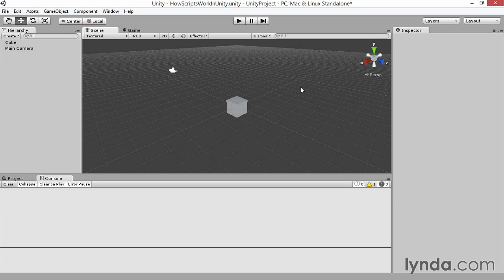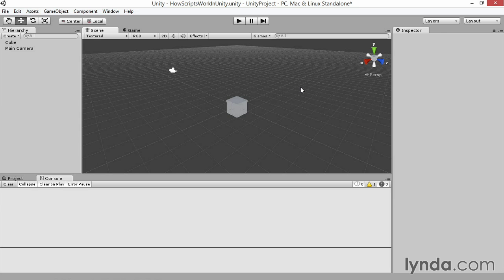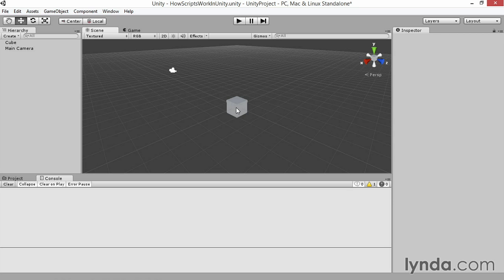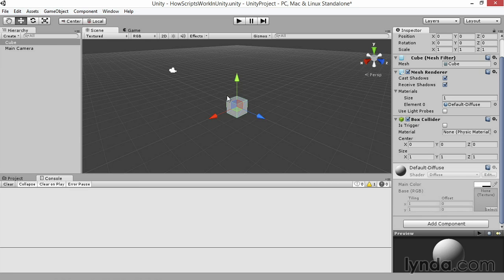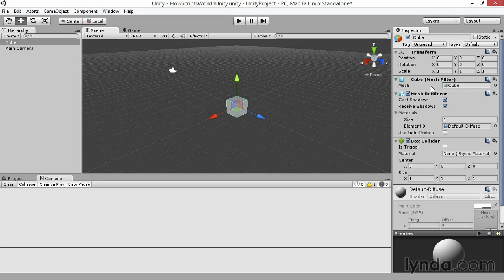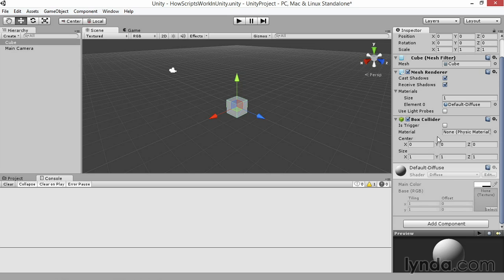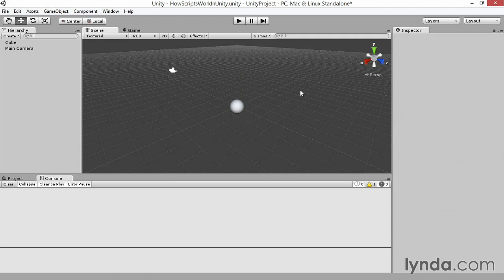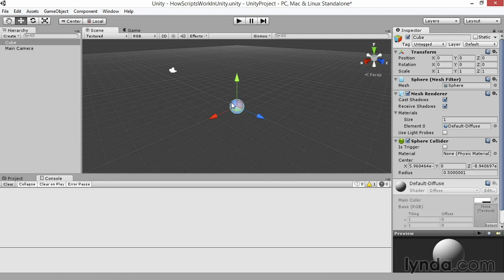Advanced Unity 3D Game Programming part 01 01 how scripts